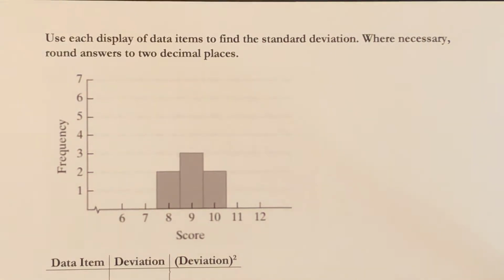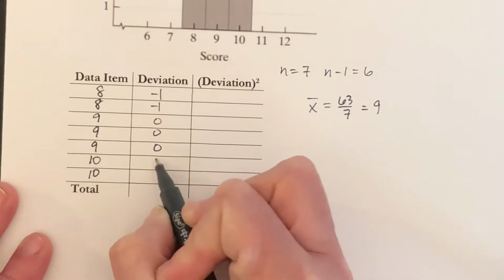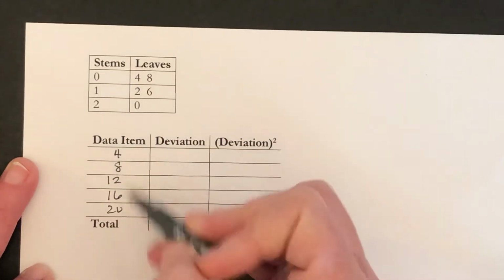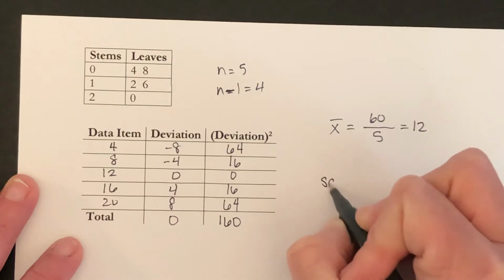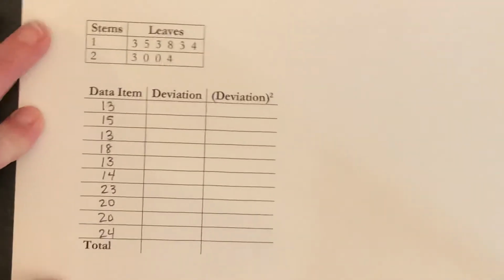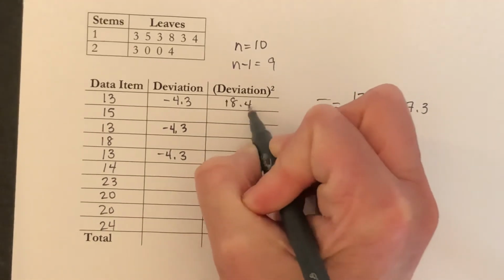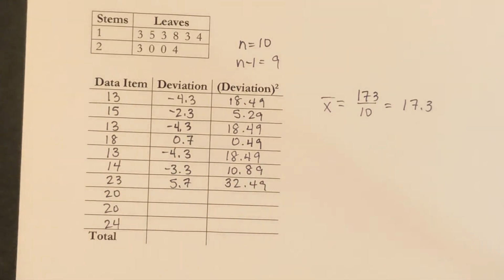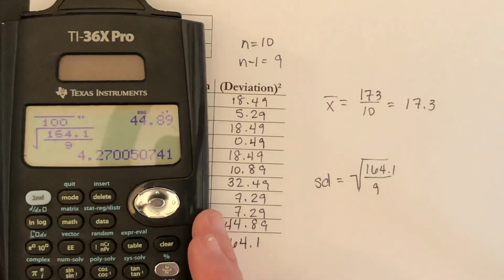(1332) 12.3 Measures of Dispersion 3/3